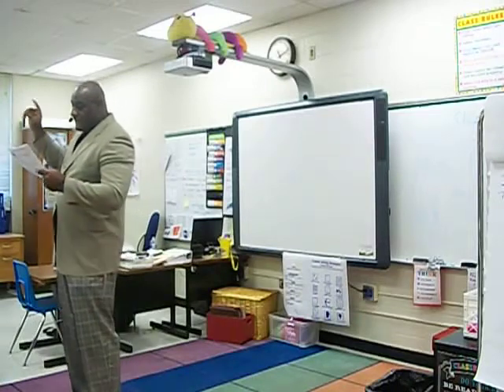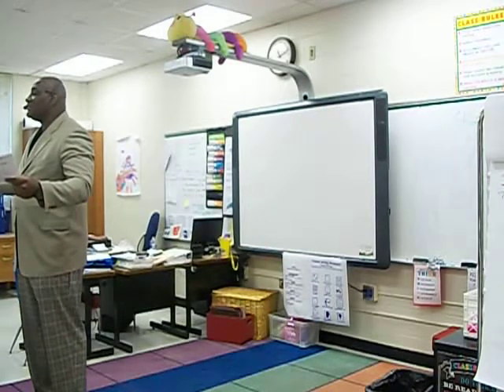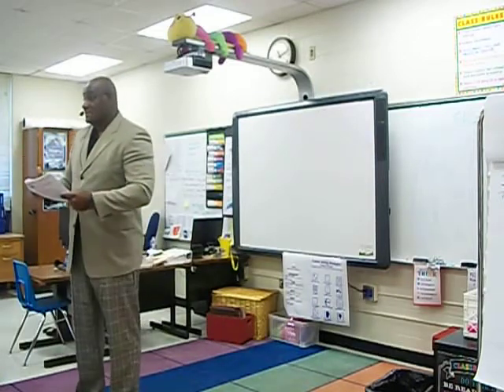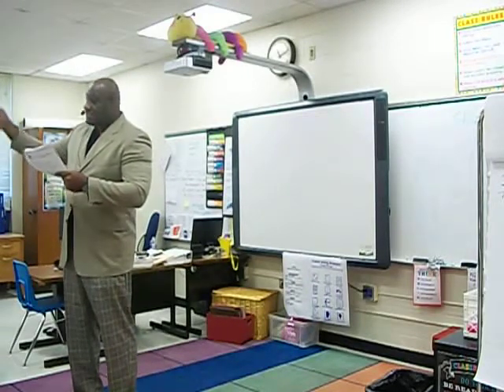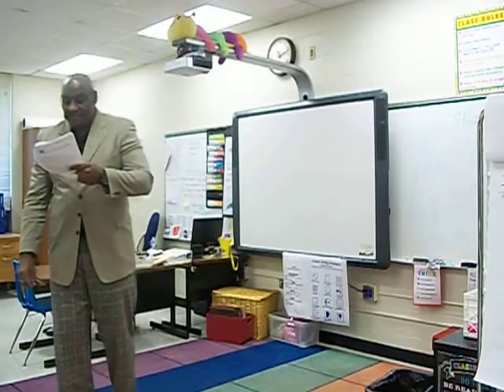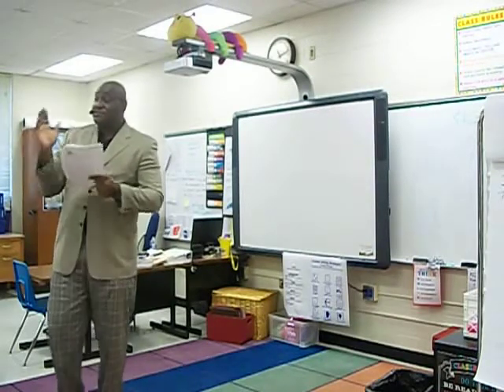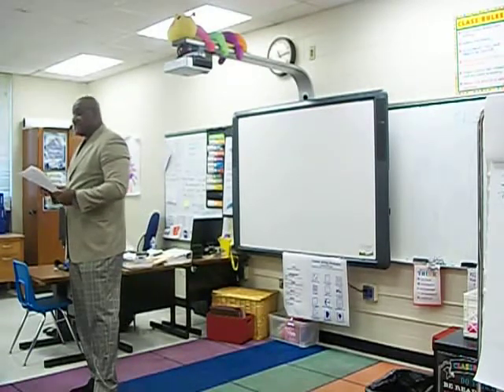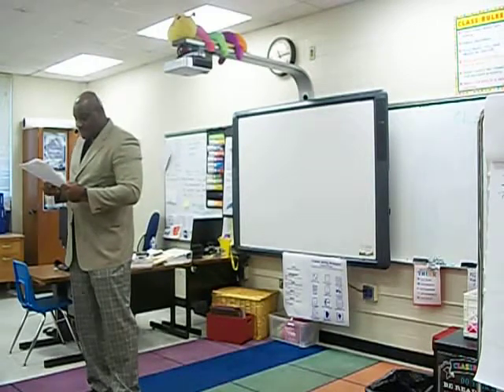100 1438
Developing a Study Plan, this will ensure that student experience success at high levels.